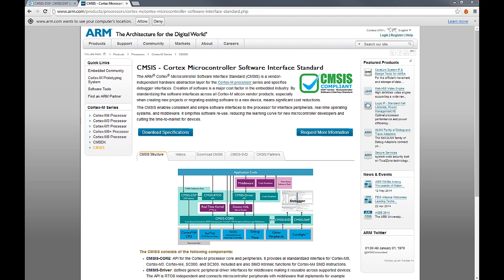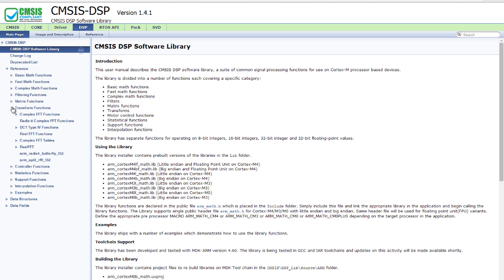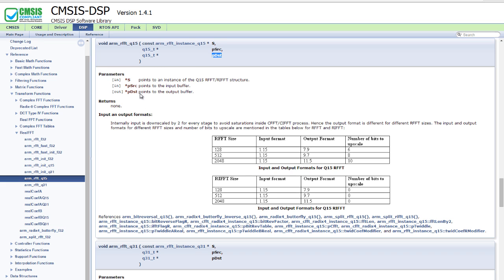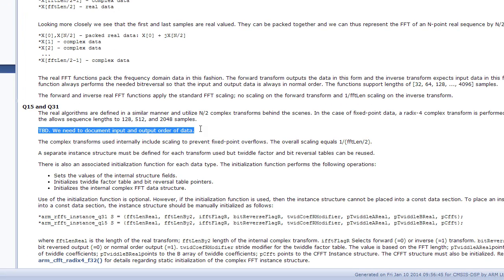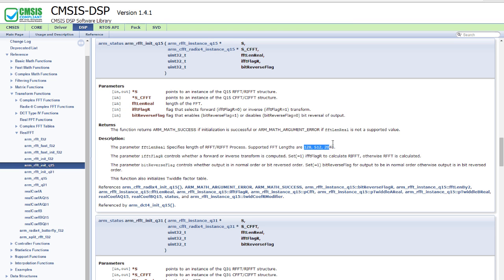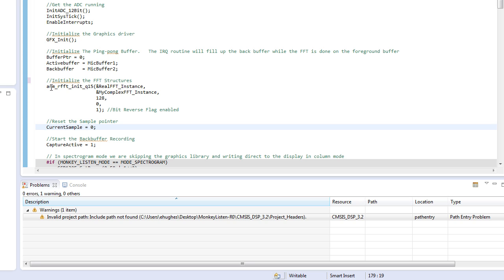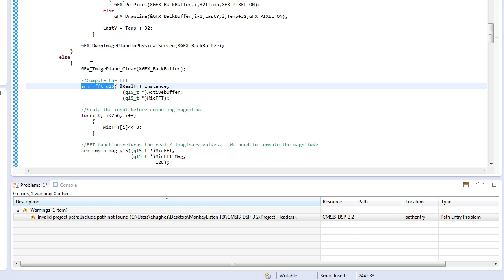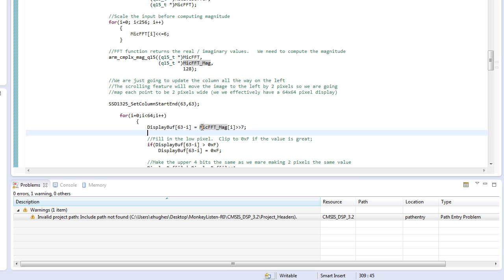ARM CMSIS DSP FFT Library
Overview of how to use the ARM CMSIS DSP library functions for spectral processing.